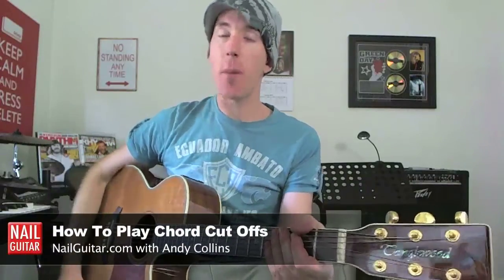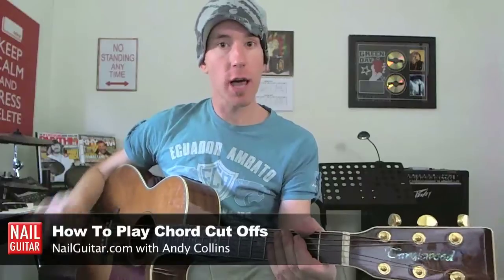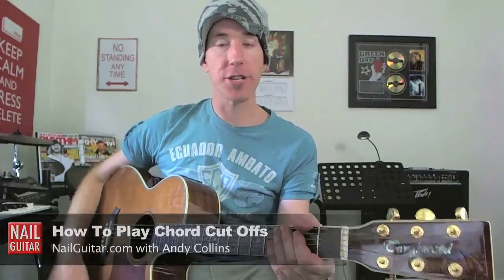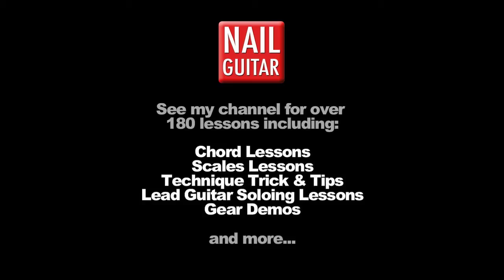Strumming Technique: Chord Cut Offs - Guitar Lesson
Click for cool guitar freebies! Become a Nail Guitar VIP while your there for secret tips and tricks lessons, updates of new youtube lessons and special offers on guitar training goodies! (Its free)

Camera Used To Shoot This Video: amzn.to/LogitechC910

Cheers, Andy